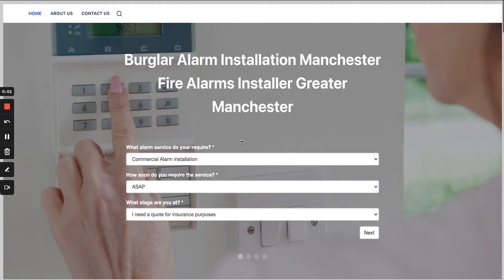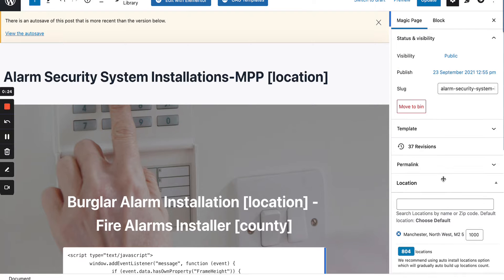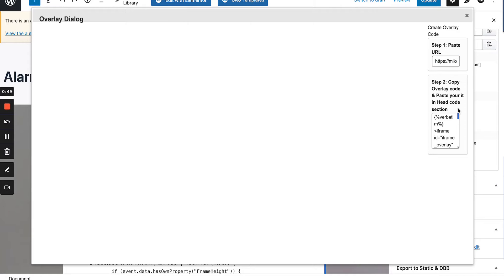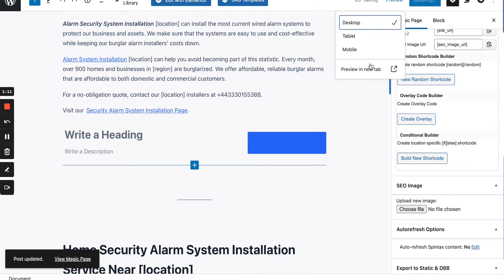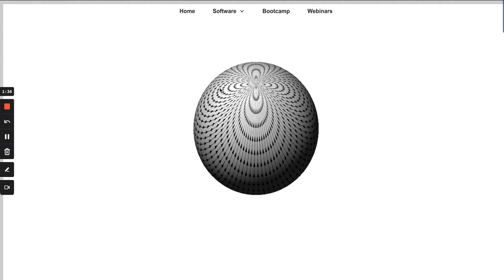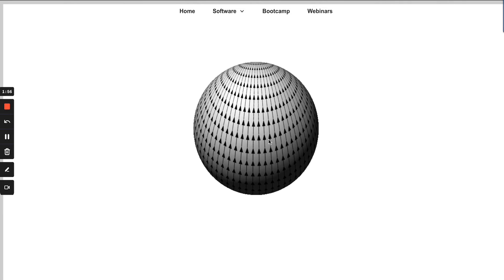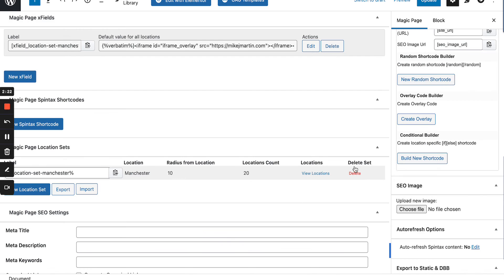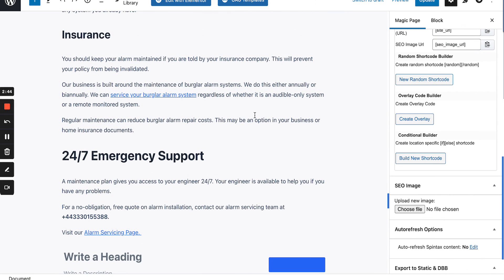How to rent your site to a client without changing the website or affecting ranking - Rank & Rent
Using this technique you can easily rent your website to one or multiple clients without making any changes to your website and negatively affecting your site SEO and rankings

00:00
hi guys mike martin here so a few people
00:01
have asked me to um how you can display
00:04
a client's website over the top of your
00:06
existing website so that you don't have
00:08
to change anything so you don't lose any
00:10
rankings so
00:11
if you look at this site here we're
00:13
currently on a magic page and if i
00:16
wanted to
00:18
edit this magic page what i do is click
00:19
edit magic page here in the bar
00:24
and then what i do is scroll down the
00:25
right hand side and you see where it
00:26
says other shot called builder
00:28
you go into there we've got an overlay
00:30
builder it says here step one paste in
00:32
the url
00:35
that's not the right url so let me just
00:37
write it in
00:48
when i click out of there as you can see
00:50
it fills this box up so just command an
00:52
a command and see so i copy what's in
00:53
this box
00:54
okay
00:56
and then i close this and it says there
00:58
look copy overlay code and paste into
01:00
your head code of your section
01:02
so we come into here and we scroll down
01:04
the magic page
01:07
but before we do that
01:09
i'm going to click update i'm going to
01:10
click preview and we'll preview it so
01:13
you can see in another tab and there you
01:14
go so this is what it looks like right
01:16
now yes
01:17
go back over to that tab i scroll down
01:19
to the head section
01:25
paste that in there click update
01:28
when i go back over to the preview i
01:30
refresh the page
01:36
and as you can see that is actually now
01:38
displaying my website over the top of it
01:42
so if we was to go to the home page of
01:44
this url
01:47
it'll look normal like this but as soon
01:49
as i click on one of the magic pages
01:51
it takes me to the actual page of the
01:53
the client website page
01:56
as you can see so that enables you to
01:57
display a client's web page on top of
02:00
all of your existing pages without ever
02:02
having to make the changes necessary um
02:05
to your content that could affect your
02:06
rankings there's also a way that you can
02:09
use this code here
02:11
inside of something called location sets
02:13
which basically means what we do is you
02:15
create a location as you can see here
02:16
i've done a manchester location
02:19
for view i've got a display issue i
02:20
think it's because of the size of my
02:21
screen
02:22
um we'd copy that paste it into here
02:25
paste the overlay here
02:26
copy the overlay from there and paste
02:28
that into here and what would then
02:30
happen
02:31
is it will only show in the locations
02:33
that you've set in your locations and it
02:35
wouldn't show in any additional
02:36
locations that's quite advanced i can do
02:38
additional videos on that but at the
02:39
minute if you get the overlay code paste
02:41
it into here it will automatically
02:43
overlay every single page on your
02:45
matching page website with the client
02:46
site and obviously google can still read
02:48
all your content and retain the rankings
02:50
hope that helps thank you very much
02:52
cheers bye-bye